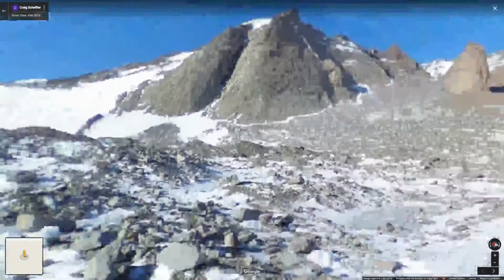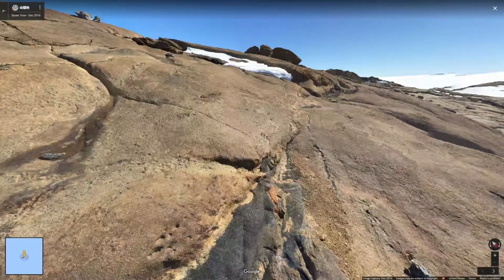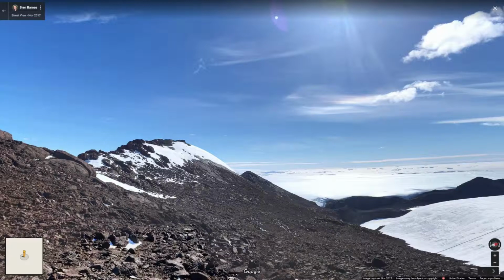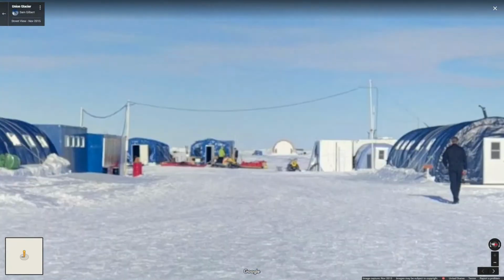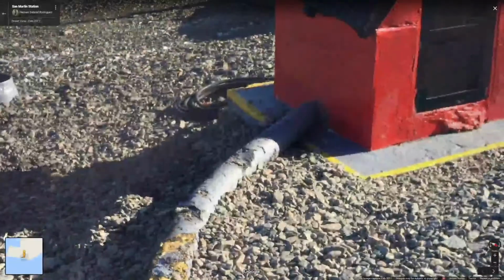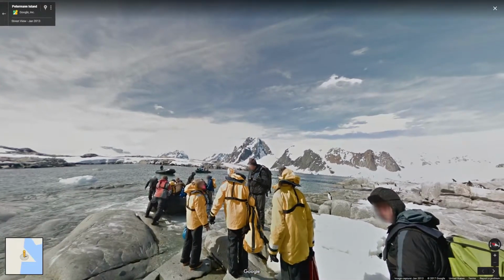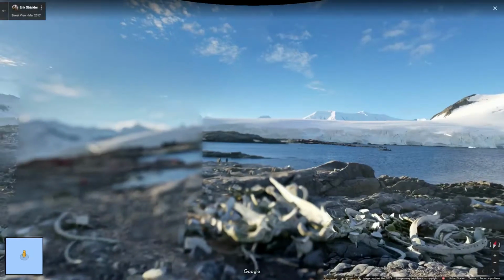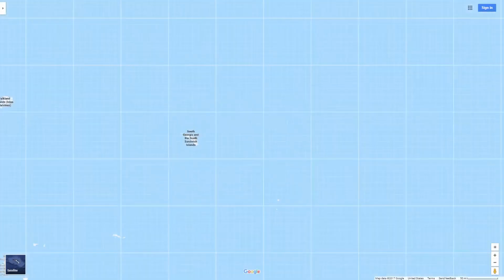S1 E15 Antartica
Like a sleeping giant, ready to tell the world its secrets.